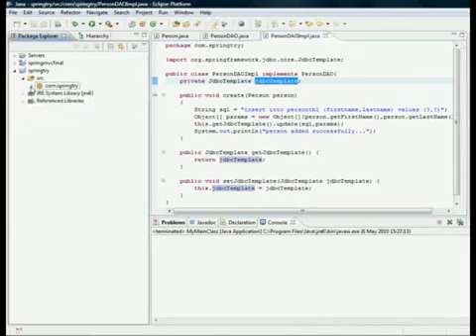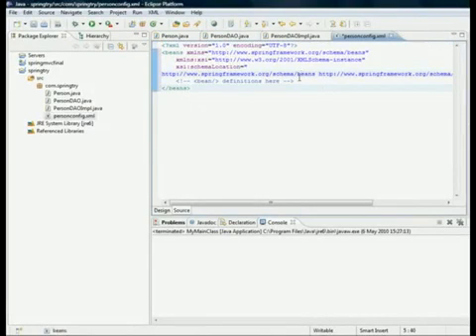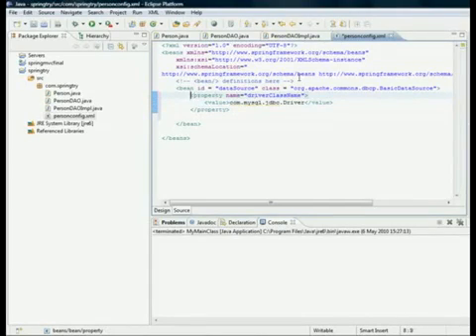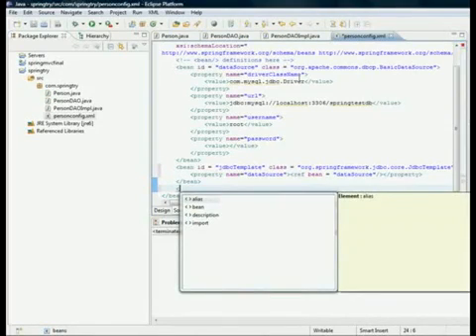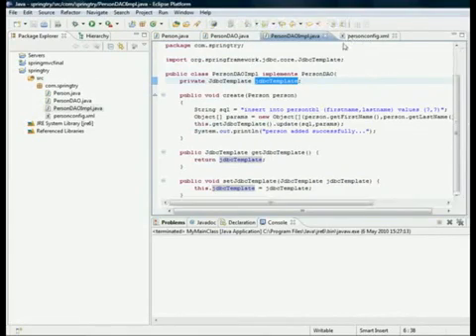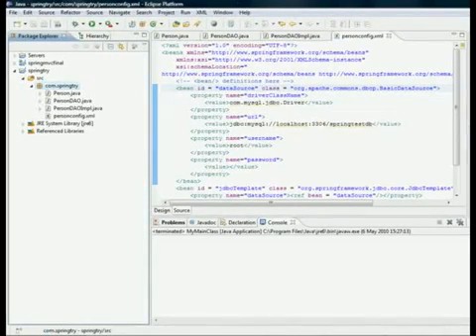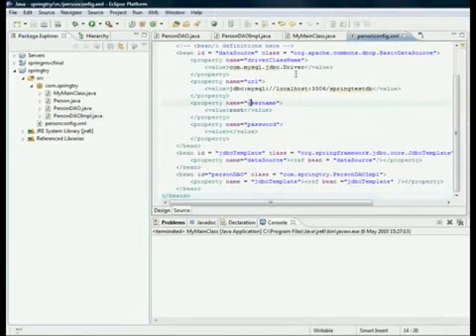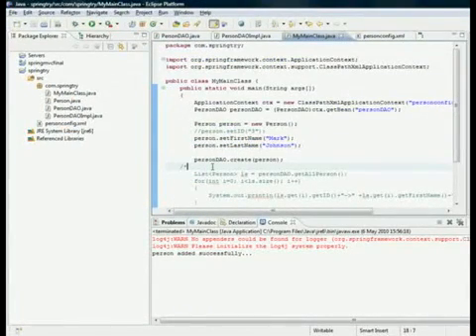Spring DAO using JdbcTemplate part 2